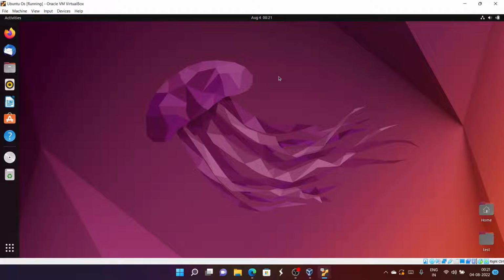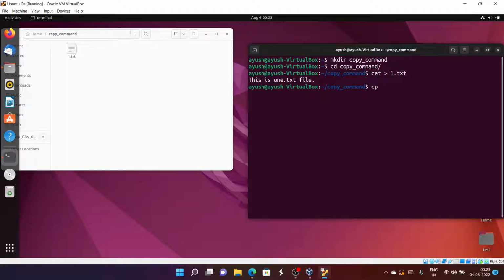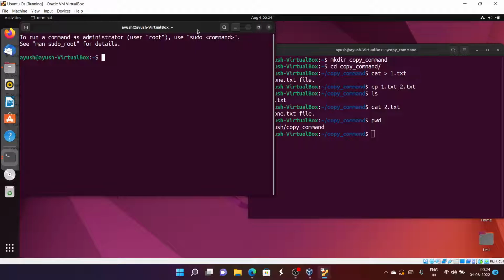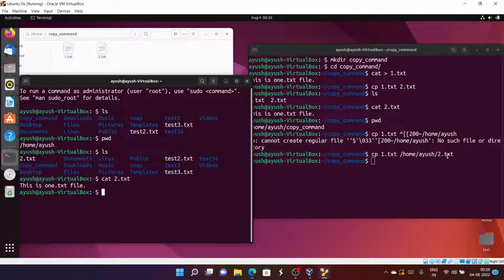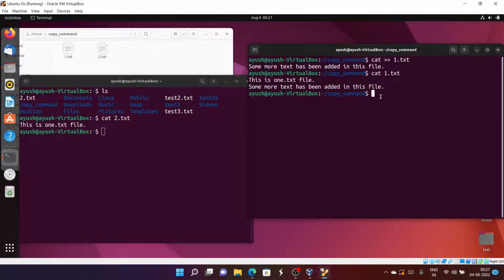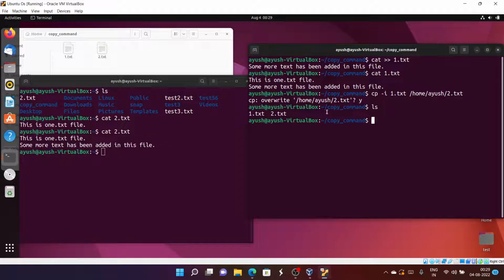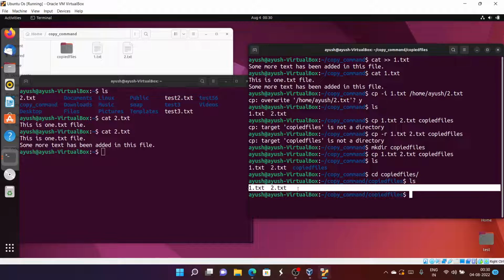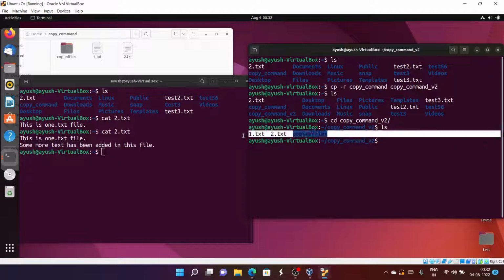Linux Command Line Basics Tutorials - cp Command in Linux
In this video I am going to show , How to use cp Command in Linux.